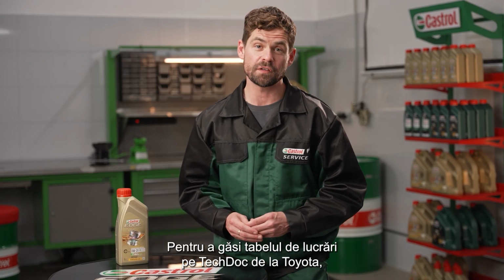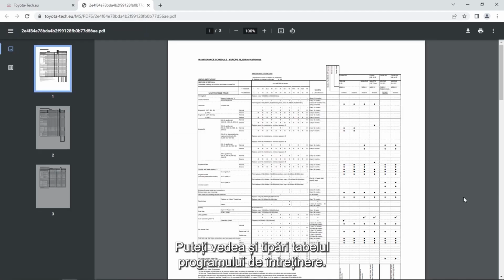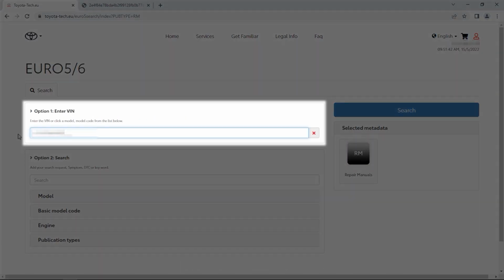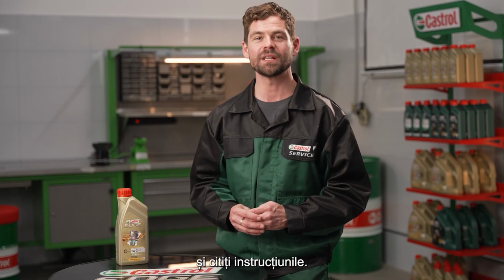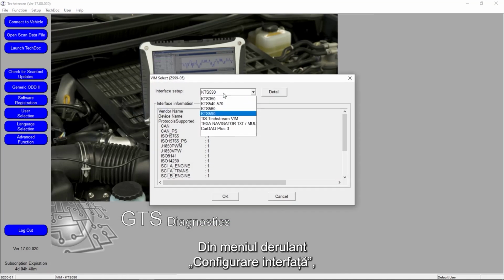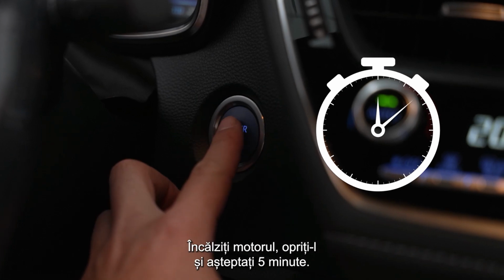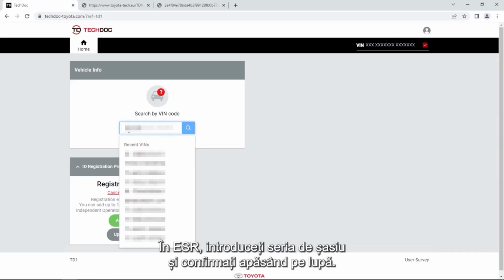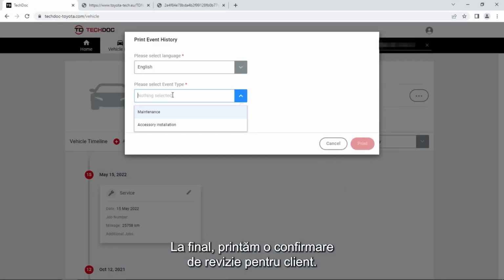Castrol Toyota ROE